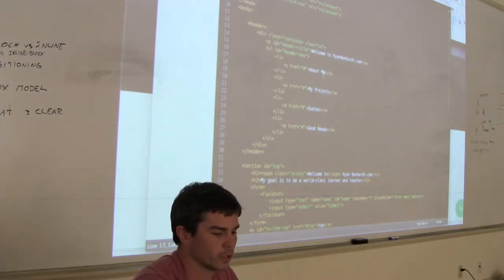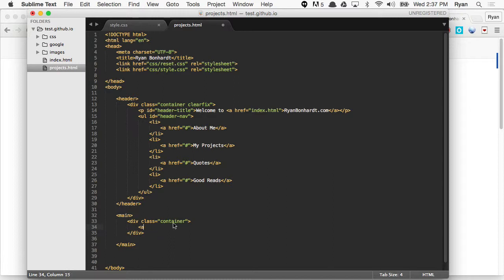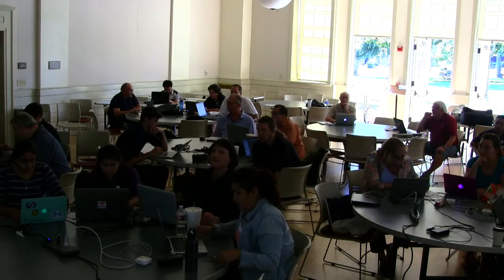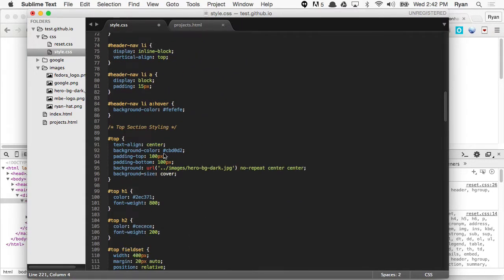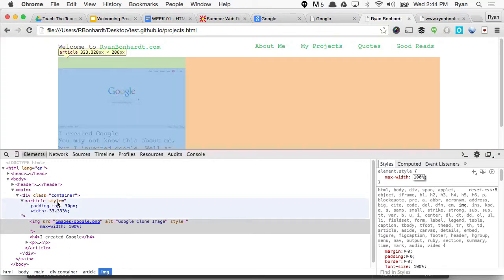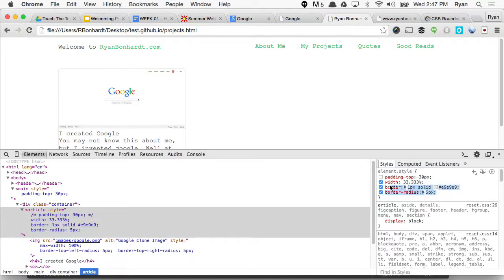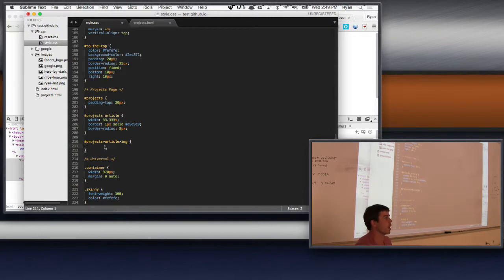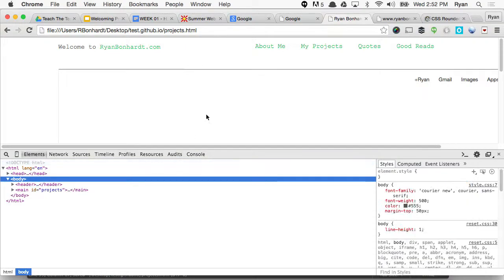14 - Ryan Bonhardt - Layout.mov